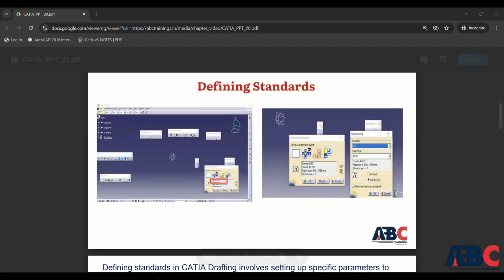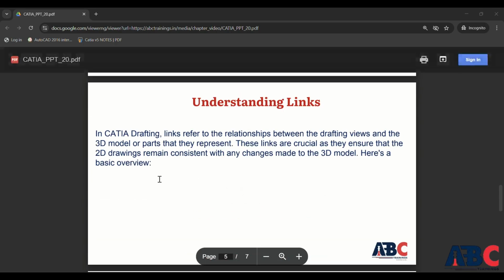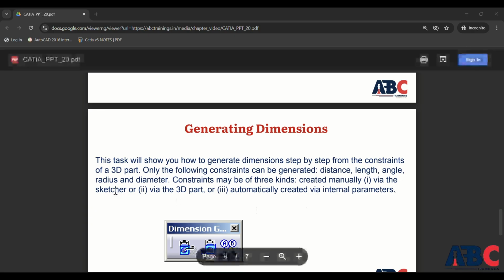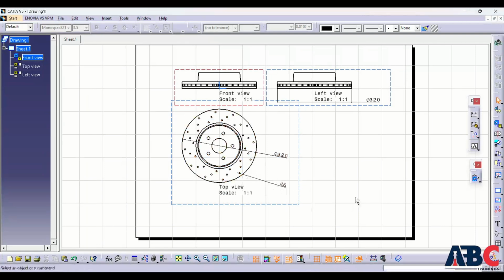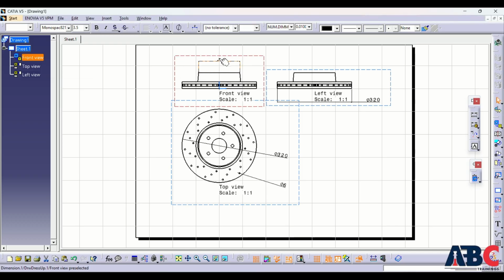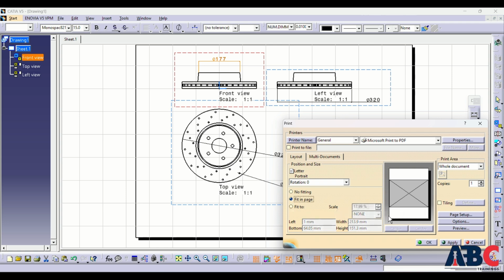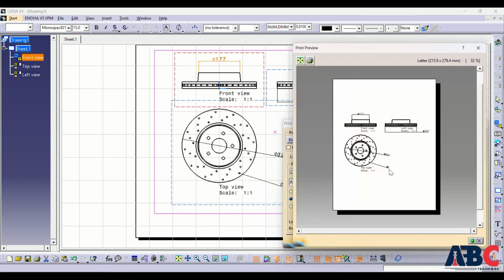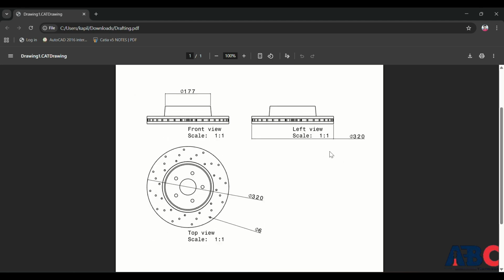CATIA ESSENTIALS FOR BEGINNERS- EPISODE 20